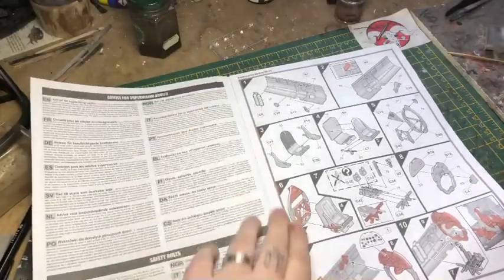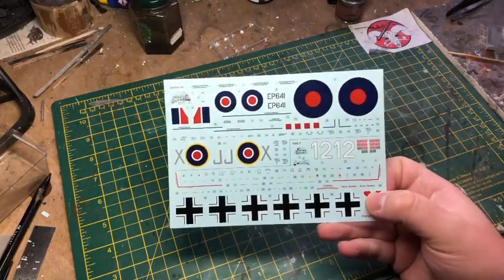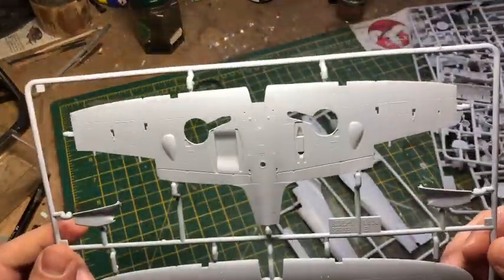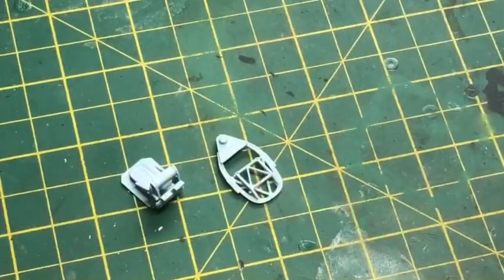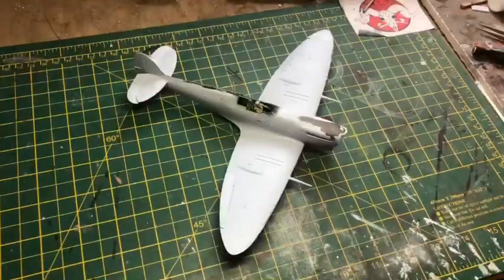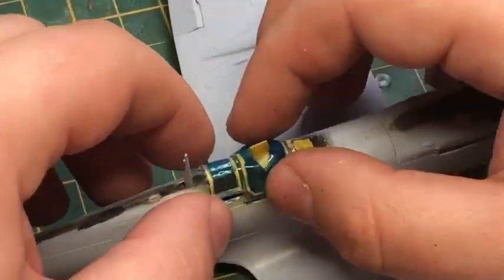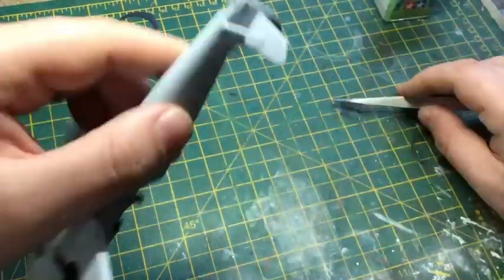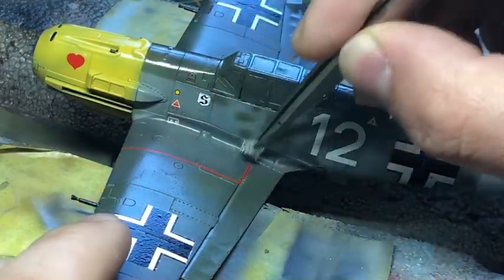Airfix dogfight doubles Spitfire MkVb & BF109E 1/48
In this video we will look at the Airfix dogfight double kit in 1/48 scale.

If you would like to support me and my work you can donate to my paypal account!

You can donate as much or as little as you like! In doing so this helps me with buying materials and tools to continue to make great models for you to enjoy, it will also help me with my Youtube channel and help bring better content!